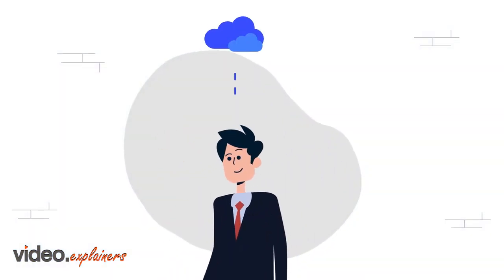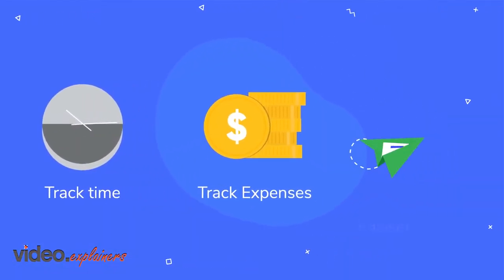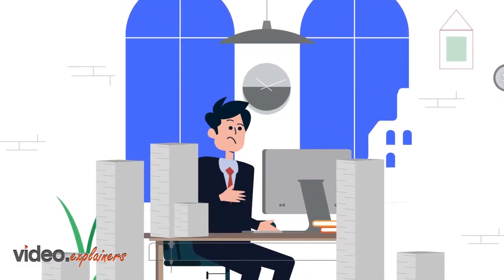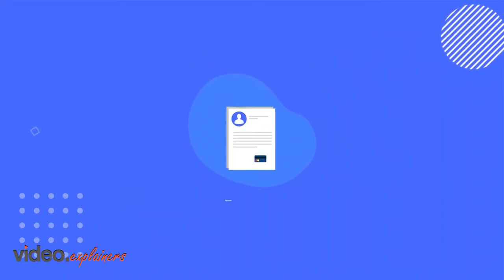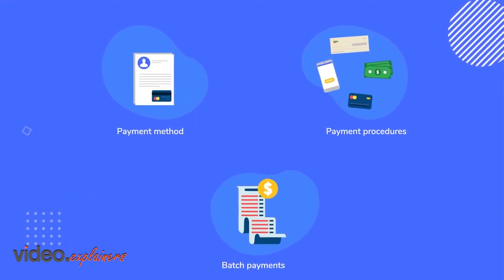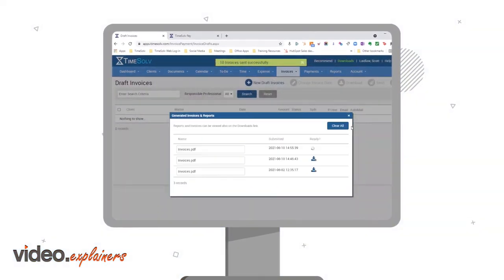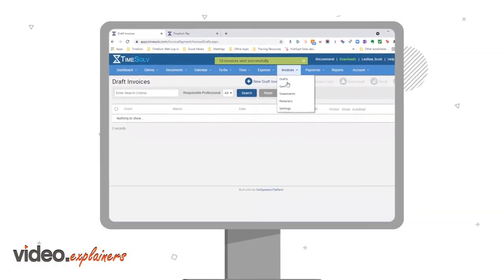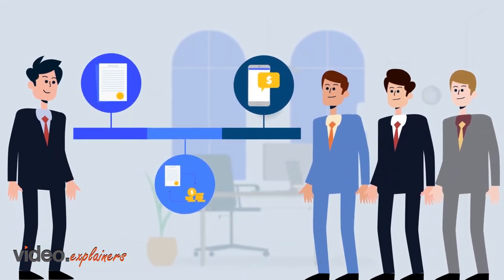Timesolv Second Video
This video shows how Timesolv stands out as the best legal billing software for businesses.